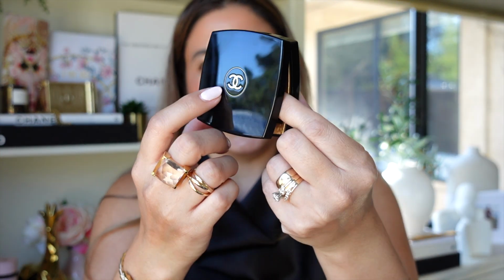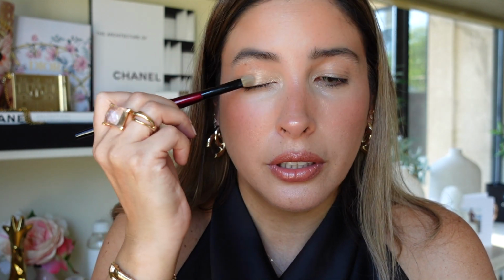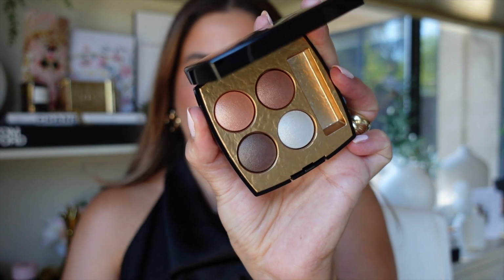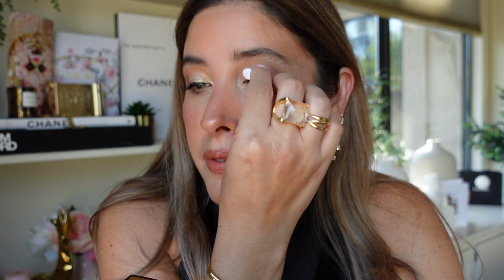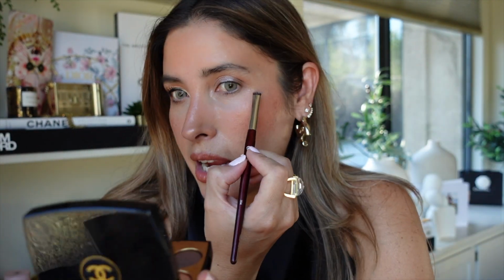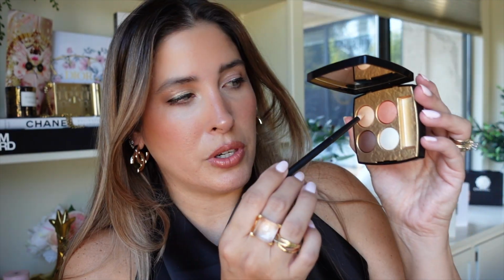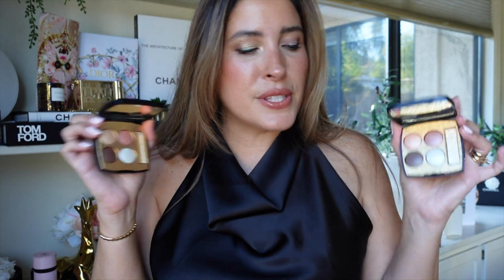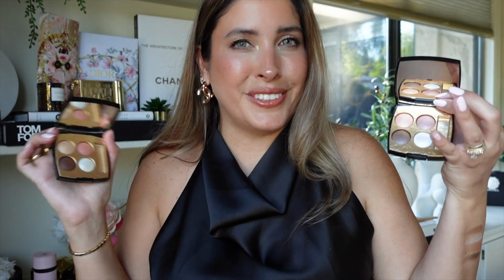NEW CHANEL FALL 2023 EYESHADOWS : BYZANCE COLLECTION REVIEW | PARURE CRISTAL vs PARURE VENITIENNE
NEW CHANEL FALL 2023 EYESHADOWS ! BYZANCE COLLECTION Review, Swatches, Application and side by side Comparisons PARURE CRISTAL vs PARURE VENITIENNE quad
(US)
Filmed in natural light with this 4K Camera

❥ MY MAKEUP

△ EYESHADOWS
CHANEL BYZANCE EYESHADOWS - PARURE VENITIENNE and PARURE CRISTAL

△ BLUSH
CHANEL BLUSH HARMONY | DOUCEUR D’ÉQUINOXE - 797 Beige & Corail

△ LIPSTICK
CHANEL COCO BLOOM LIPSTICKS - 150 Ease

△ FOUNDATION
CHANEL Foundation - B40

△ BRONZER
CHANEL Cream Bronzer - Medium

SMITH BRUSHES

❥ HAIR
DYSON AIRSTRAIT

DIOR Loyalty Program
REDELUXE $50 OFF Code: JACKELINE

❥ TIME STAMPS
0:00 - Intro
0:09 - CHANEL Fall Eyeshadows
0:15 - Chanel Byzance Collection
3:15 - CHANEL PARURE VENITIENNE
4:49 - Application
7:31 - CHANEL PARURE CRISTAL
8:32 - Swatches
15:09 - Comparisons
16:34 - CHANEL FALL 2023 Review
16:38 - Chanel Byzance Collection